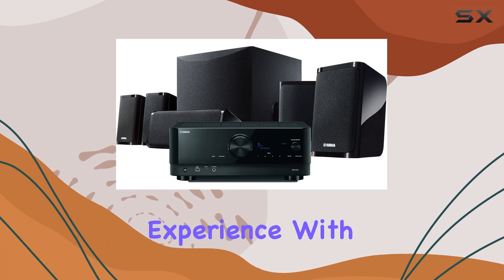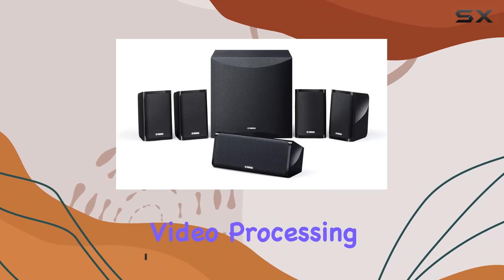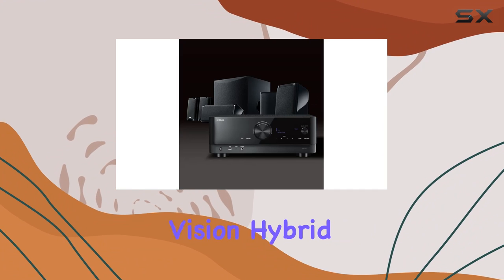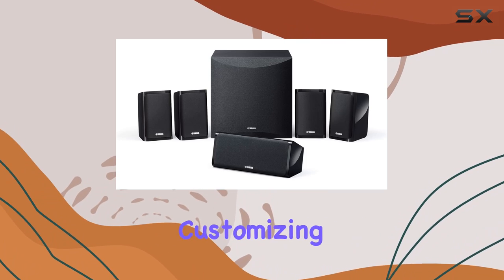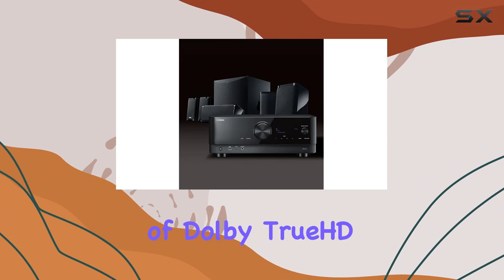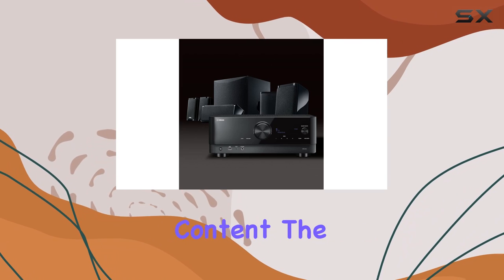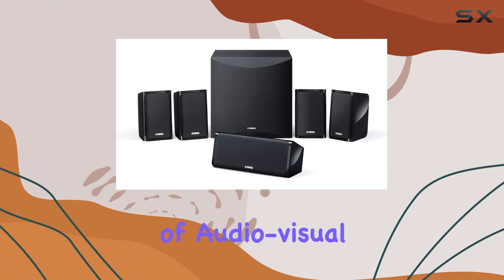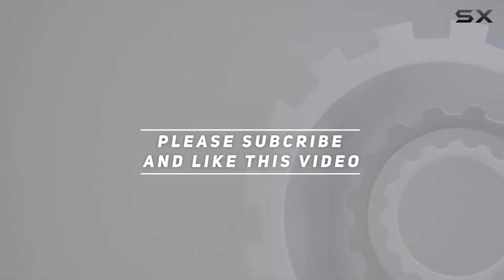Immersive Home Theater: Yamaha YHT-5960U Review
0:00 Intro
0:06 Review

Things that we mentioned in this video:
Yamaha YHT-5960U Home Theater : B0973M92QD